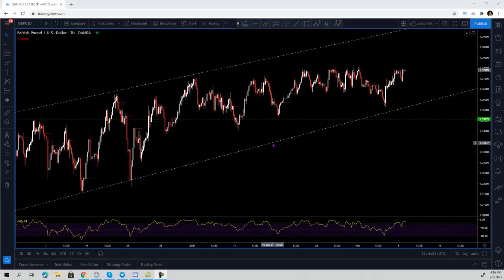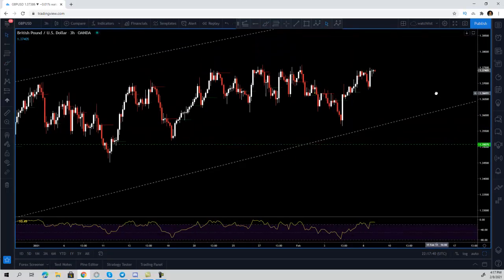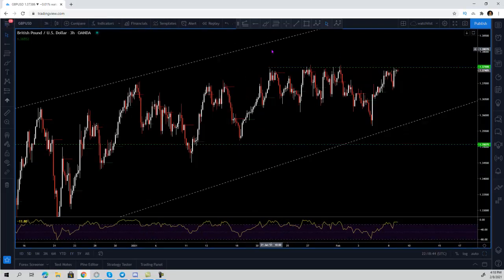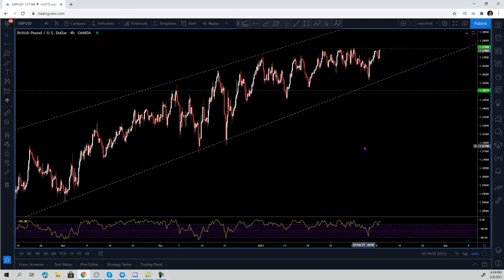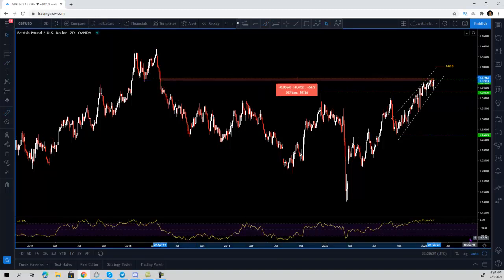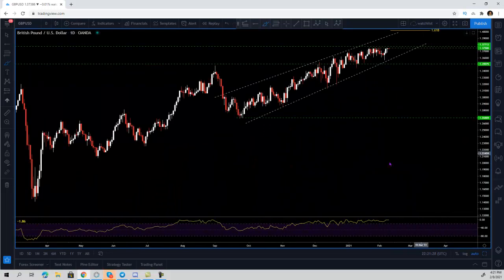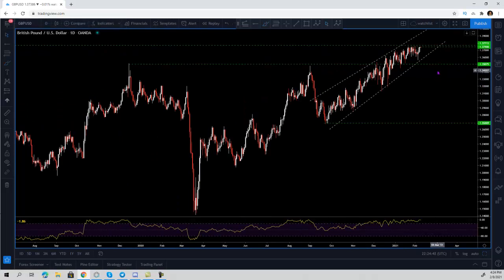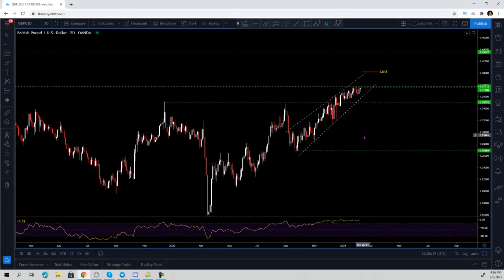GBPUSD Possible Bullish Breakout